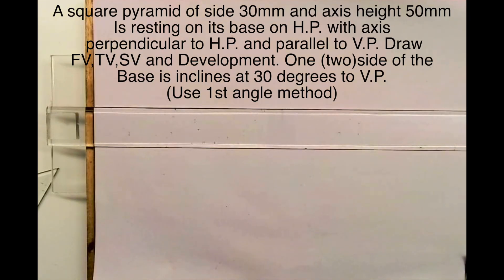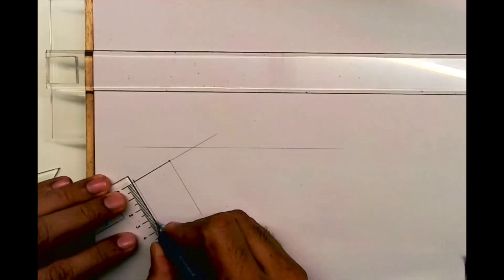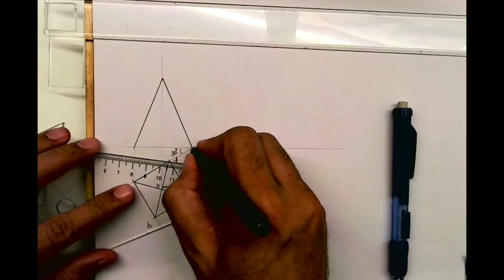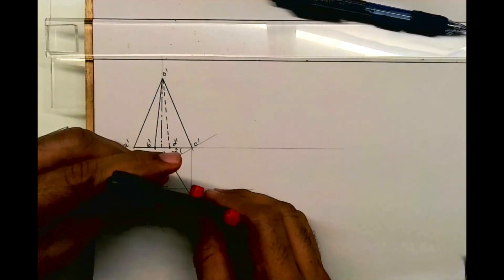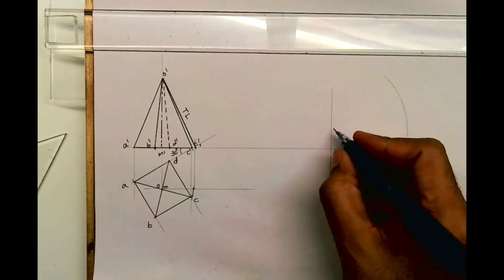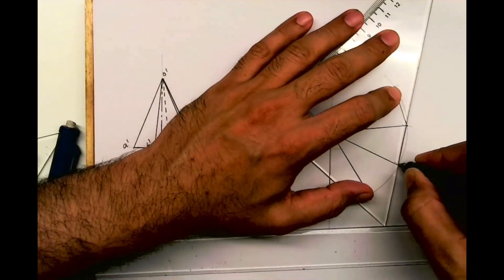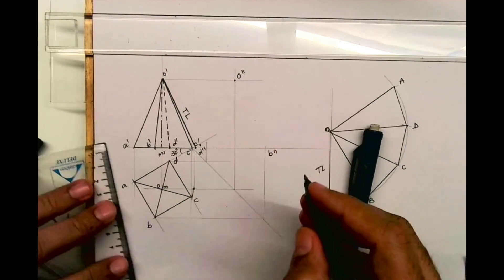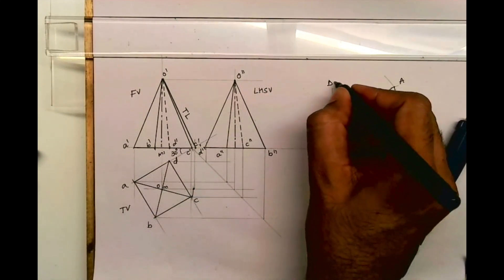Projection of solids with development Square pyramid